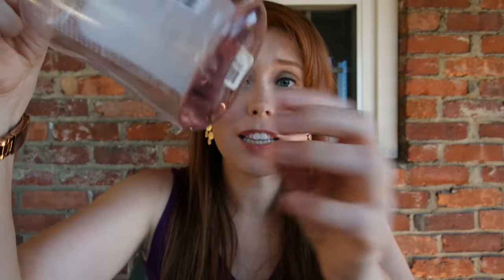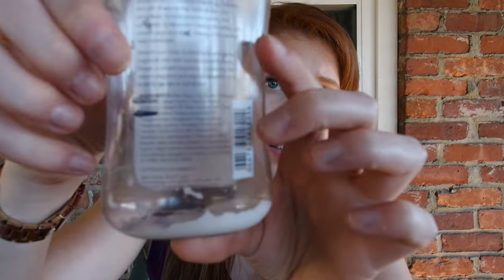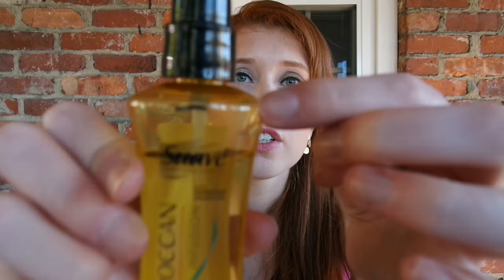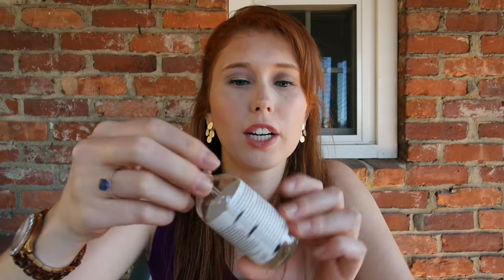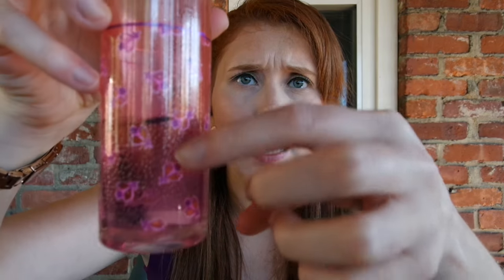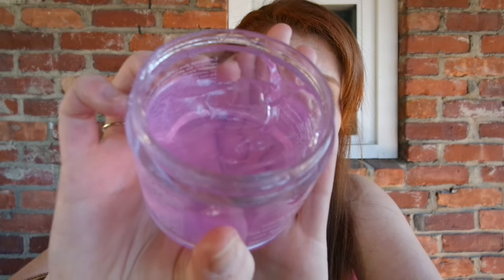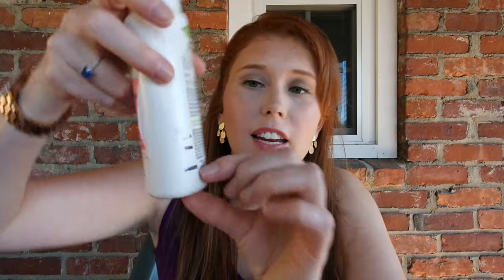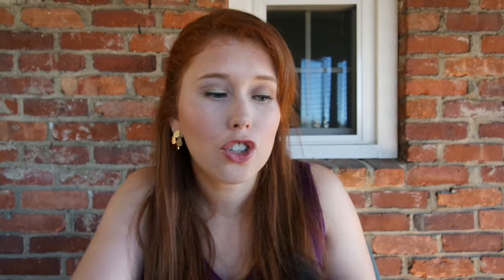Finish 13 by Halloween -- Update #2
Hi Friends! I've been plugging away at the items in this challenge and have made some steady progress! I hope you're all as excited for Halloween as I am!

The Items:
-Victoria's Secret Romantic Wish Silkening Body Splash (DONE!)
-Bath & Body Works Sheer Cotton & Lemonade Body Soufflé (DONE!)
-Bath & Body Works French Lavender & Honey Fine Fragrance Mist
-Previse 1-6 Step 2.0 Nutrify
-Peter Thomas Roth Rose Stem Cell Repair Mask
-Victoria's Secret Travel Spray (DONE!)
-13 Single Use Masks (x10 DONE!)
-Bath & Body Works Butterfly Lotion (DONE!)
-Jessica Simpson I Love You Perfume (DONE!)
-Garnier Clean Purifying Foam Cleanser
-Bath & Body Works Waikiki Beach Coconut Shower Gel (DONE!)
-Bath & Body Works Enchanted Orchid Shower Gel (DONE!)
-Suave Moroccan Infusion Styling Oil